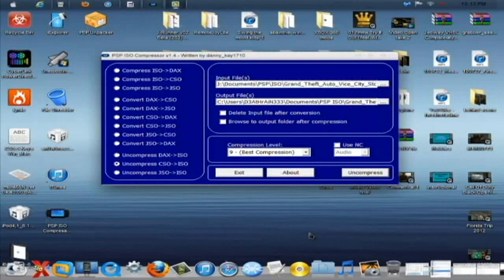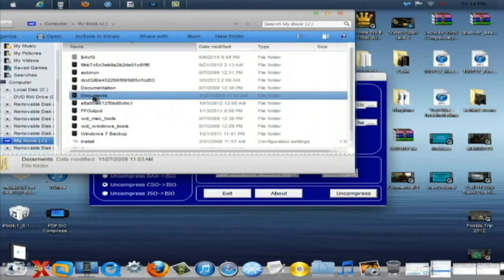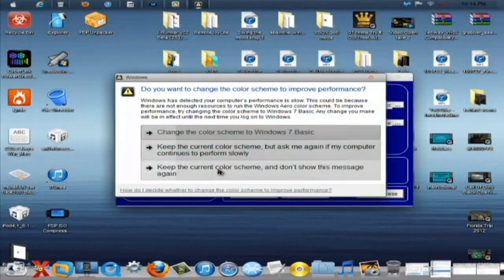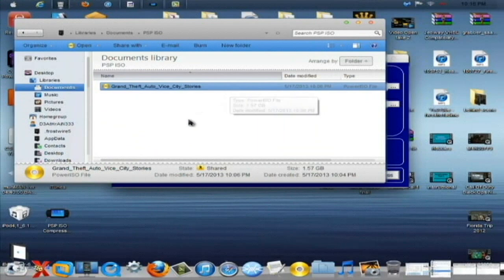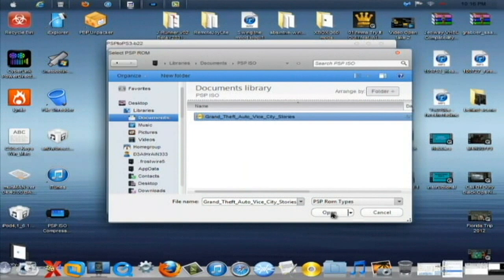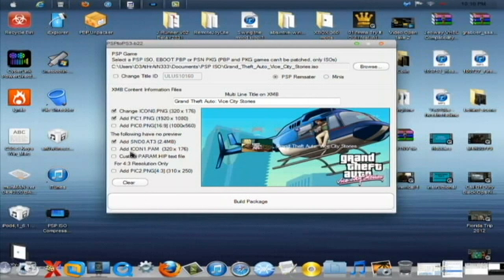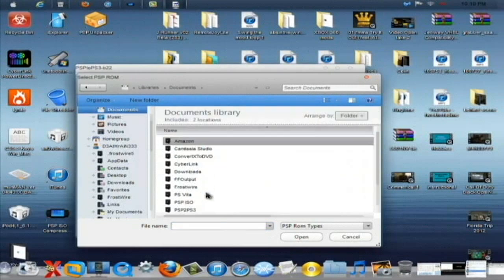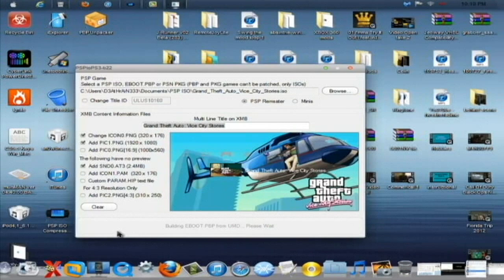Play PSP ISO on PS3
This is a Video on how to play your old PSP ISO files on your PS3 Running on CFW 4.XX. You need CFW in order to do this.

Step 1:you need a PSP ISO so get one somehow, if you have a CSO use the PSP ISO compressor like shown in this video to uncompress the CSO to ISO because it need to be an ISO or PBP file.

Step 2: Once you've got your ISO, mine in this video is GTA Vice City Stories, Open up the file ez_PSP2PS3_1.3.rar and extract the files and run the PSP2PS3.exe

Step 3:  Click Browse and search for your ISO and select it, than just leave everything the same (checkboxes etc) and click Start and wait till the process is done.

Step 4:  It will ask to check the files a couple times so just hit continue and allow the program do do its thing. When its finished, it will ask you to save the file as a PKG file, save it somewhere you will remember like X:\\Users\user\documents\PSPConvert

Step 5:  Plug in a USB Flash Driver, (about 8GB) and open the root of this drive, Create a folder called Packages and then copy the new Created Package file into here.

Step 6;  Unplug the USB and Plug it into your PS3, Scroll over to the game section and open Package manager and select install Package from Folder and you should see the ISO converted Package.

Step 7:  Install it and wala PSP is now on PS3

NOTE:  Not all work and there are some bugs known, if it does not work as PSp Remaster, try as a Mini, you might also need to use PS2 Classic with Multiman as well as PS2 Classic Manager Emulator to play the ISO sometimes too.